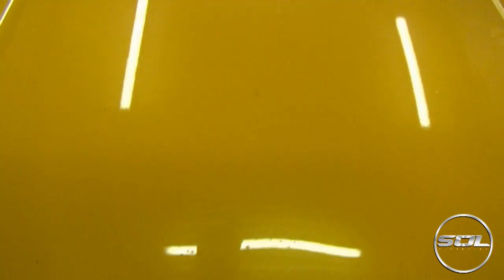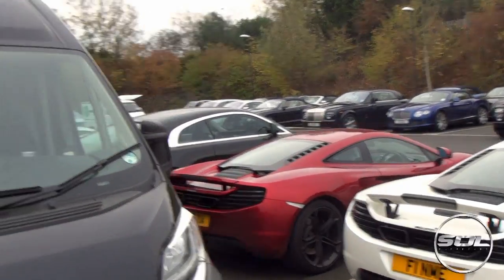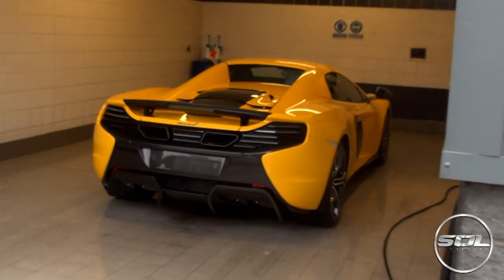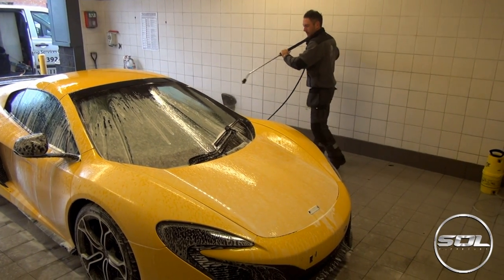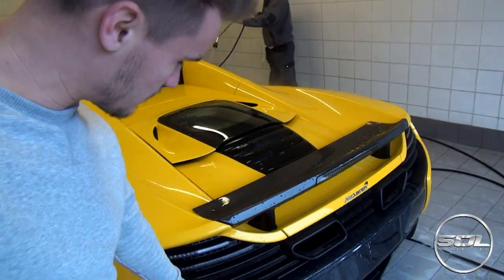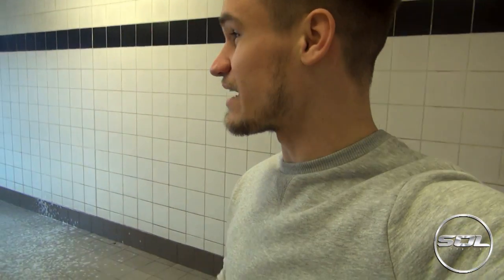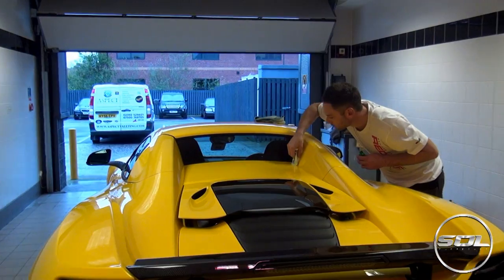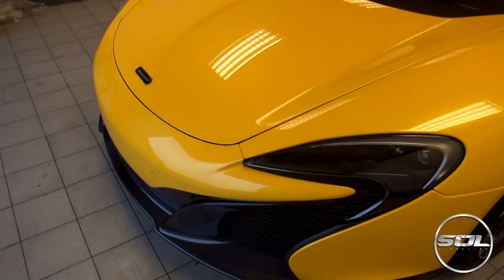Detailing a £300,000 McLaren 650s: Manchester Vlog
Yesterday I was in Manchester with Aspect Valeting who were detailing a McLaren 650s! I also met up with good friend Tom, who has the stupidly loud Armytrix Porsche!